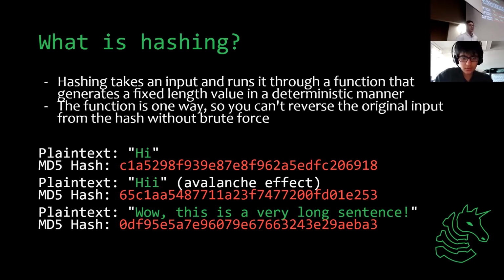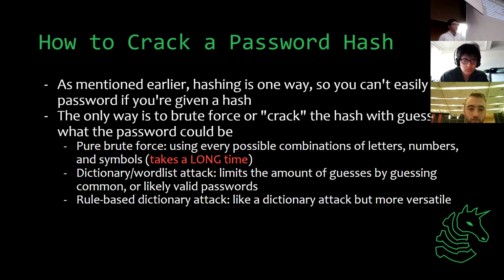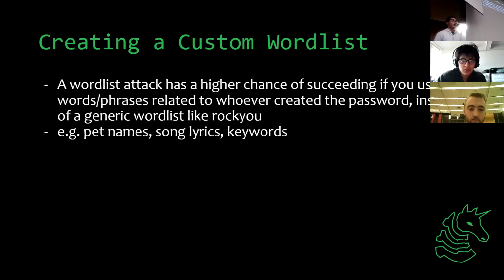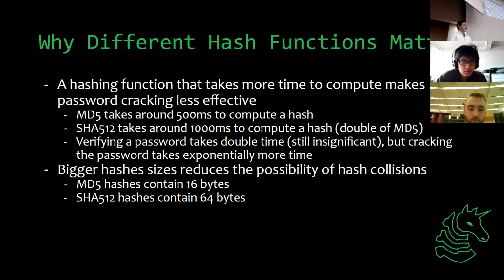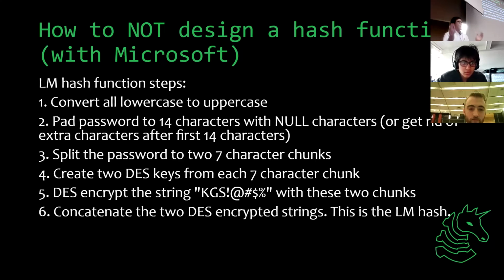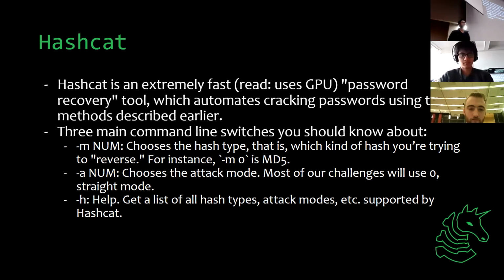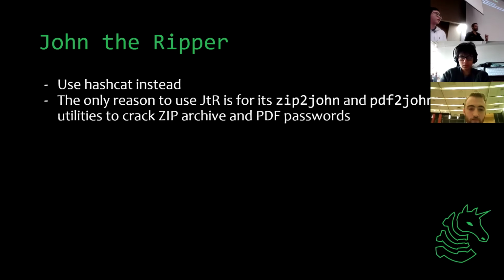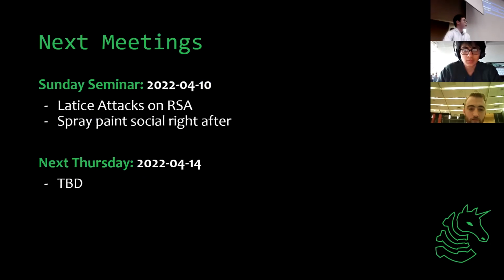[04/07/22] SIGPwny Password Cracking Meeting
SIGPwny meeting recording covering password cracking.

Meeting run by Minh and nebu

For more information about SIGPwny / to get slides of this meeting, go